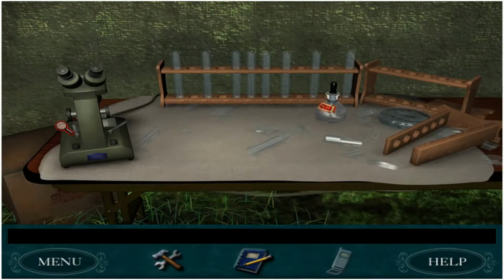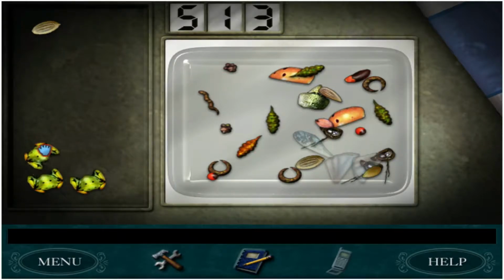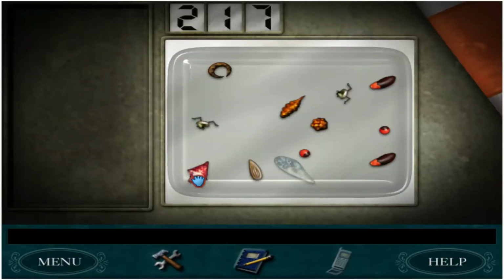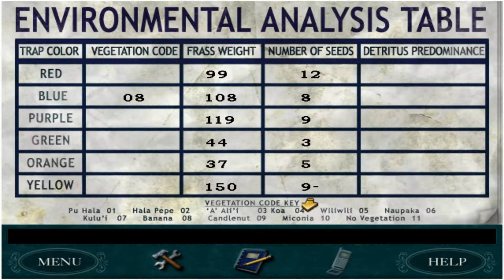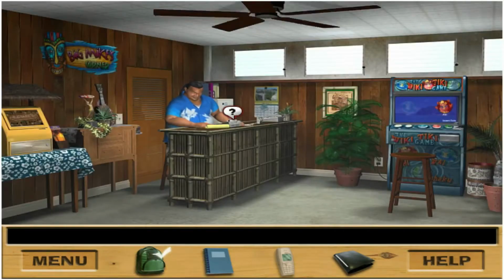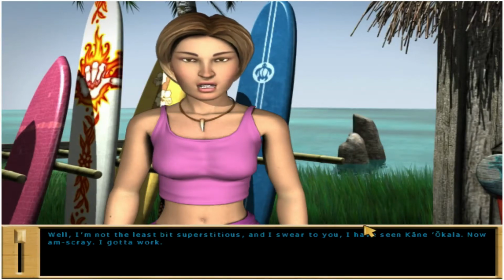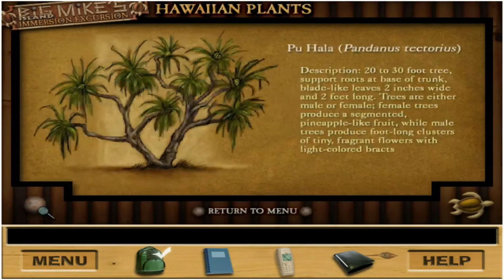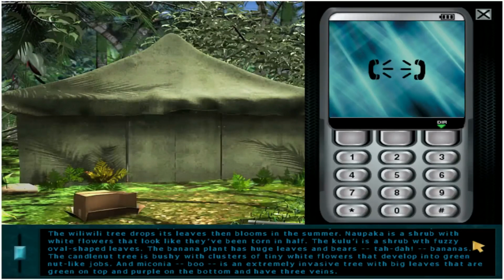Nancy Drew Creature of Kapu Cave Part 4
Fraaaaaass